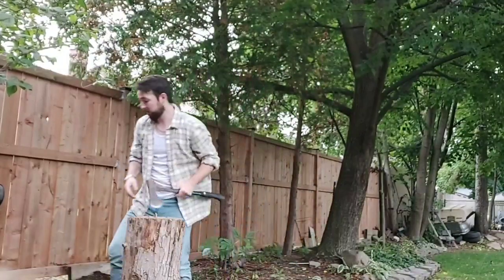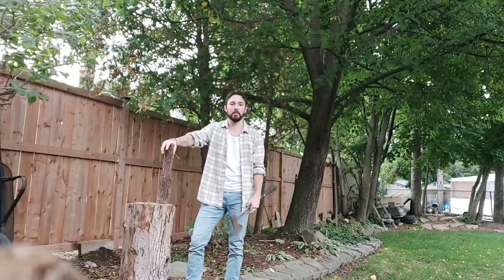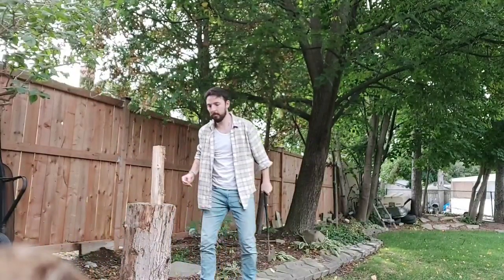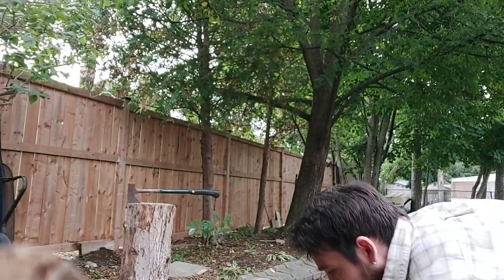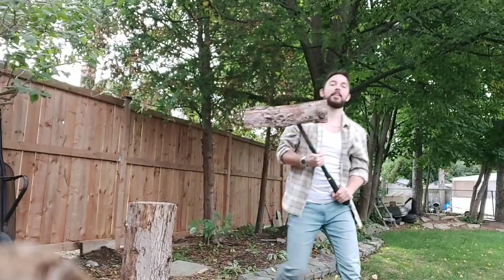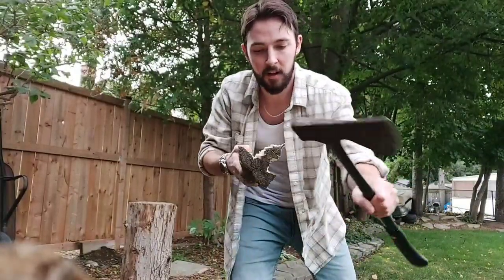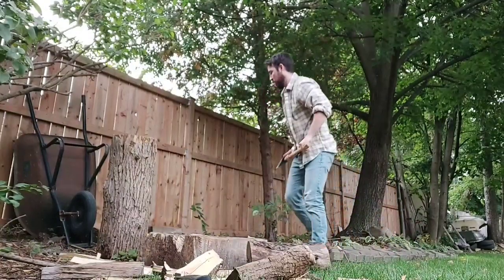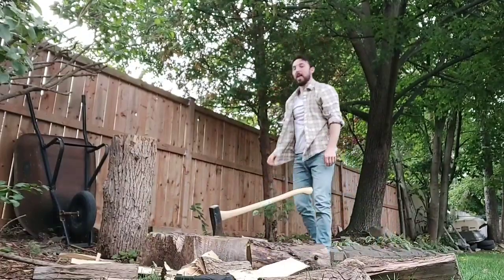Knotty Wood | Behind The Scenes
come behind the scenes for some wood chopping